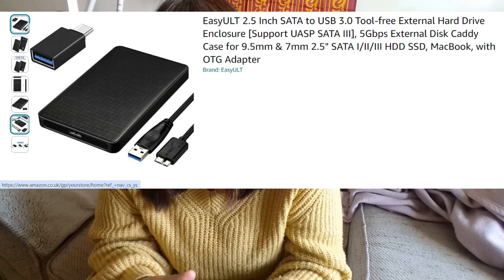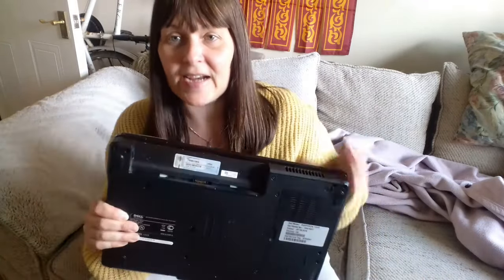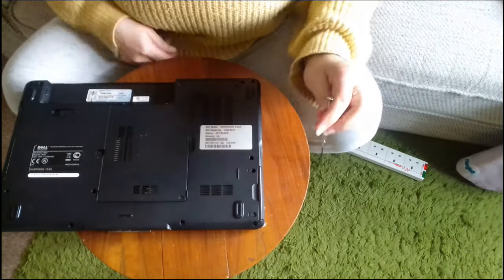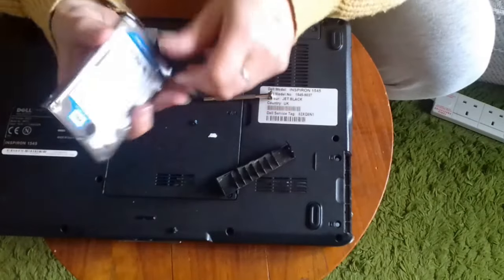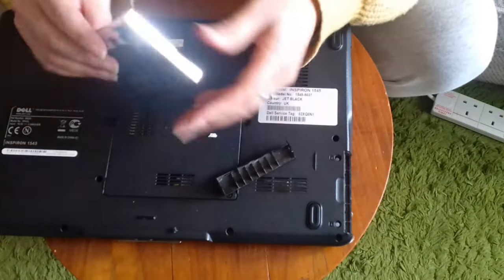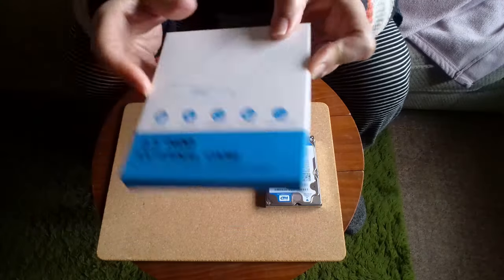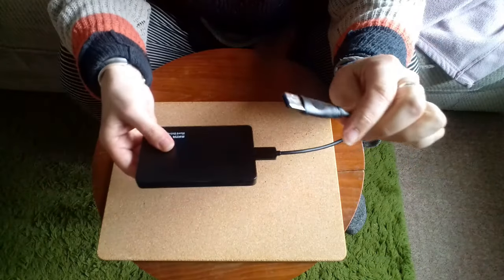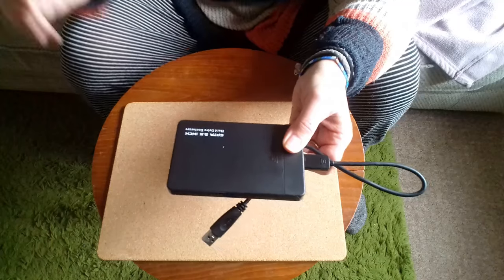Removing The Hard Drive From My Dell Inspiron 1545 Laptop, External Hard Drive Conversion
Here is a link to where I bought my external drive. I have had two of this model and have had no problems with either of them.

If you are interested in buying my old Dell laptop or the HP Pavilion 13 that I fried in December, drop me a comment here or email me (address in my channel info).